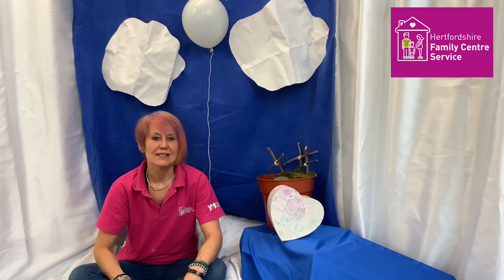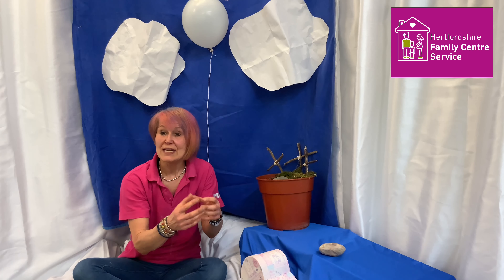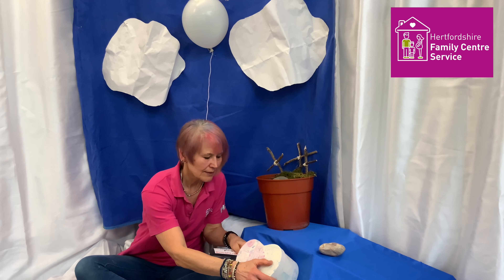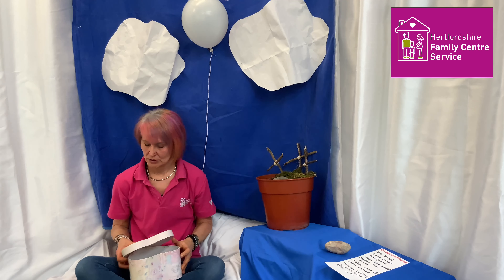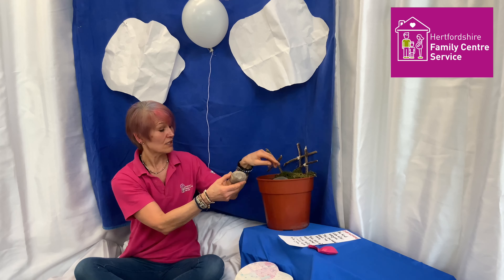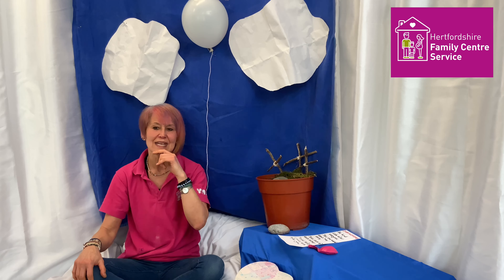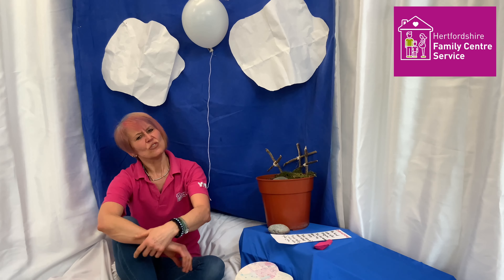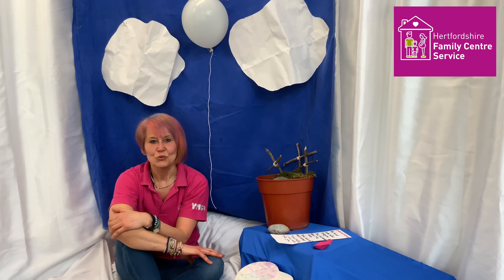Penny ascension 14 5 21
Hertfordshire Family Centre Service in the East Quadrant covers the Broxbourne, East Herts and Welwyn & Hatfield Districts.

We are here to:
• Support families to have the best start in life, develop well and thrive.
• Help families from pregnancy through to when a child reaches the end of Primary School, aged 11 years, through our groups, services and courses.
• Offer events and fun sessions in school holidays for the whole family to attend.
• Offer targeted support for families including topics such as isolation, speech & language, physical health, perinatal support and supervision & safety. The support takes place face to face however, we can also offer virtual support to meet the needs of families.

For more information, please come along to our Parent Cafés or Parent Drop-ins where you will meet some of the team and other local families, plus the quarterly Cafés will include information, advice and guidance from our community partners, workshops and play activities.

Visit our website where you can select the district you live in for more event information and to subscribe to our newsletter Or call us on 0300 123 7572 Monday to Friday 8am – 6pm to talk to a member of our friendly team.